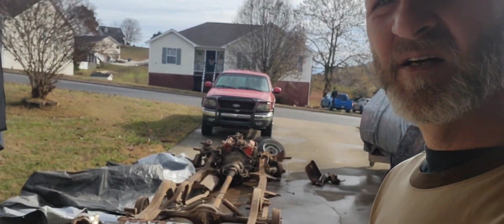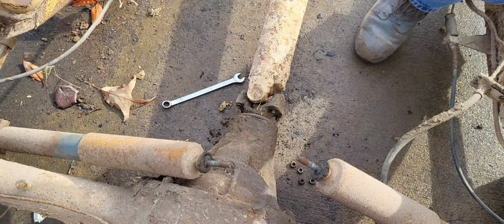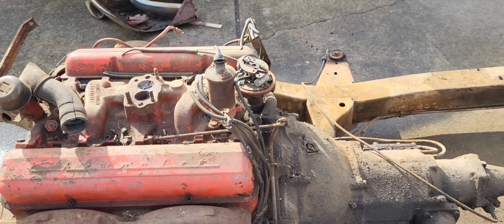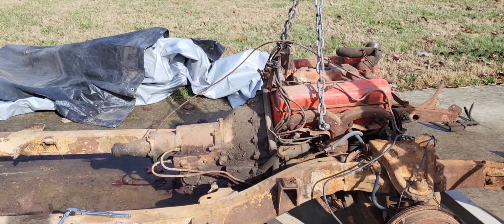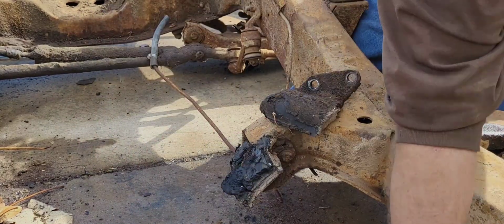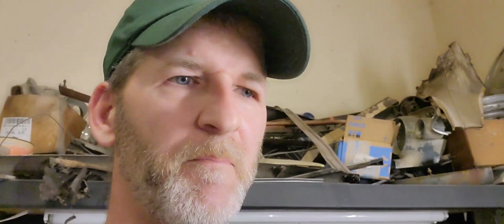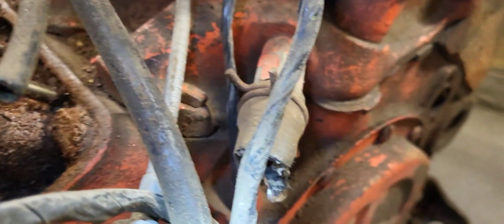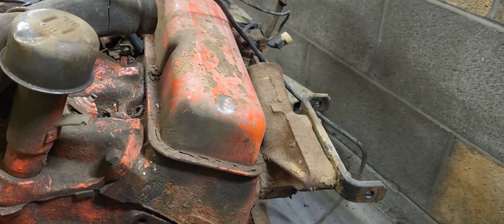Got a name for the 57. Time to put her away and start on the frame.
Music
Intro written produced and performed by S. Williams
 "It's our life" written, produced,.and engineered by S Williams. Saxophone Josh Dodson
"Please come down to me" Produced, engineered by S Williams. Performed by Ethan Parker